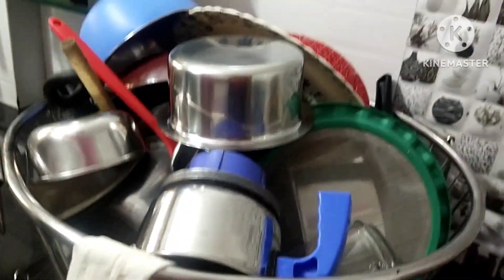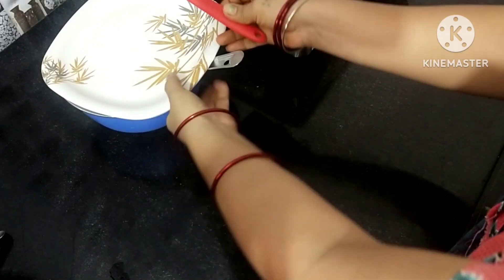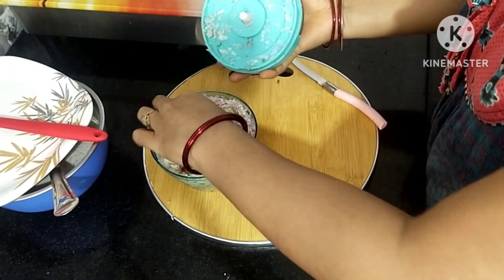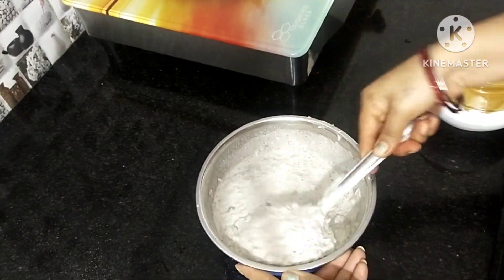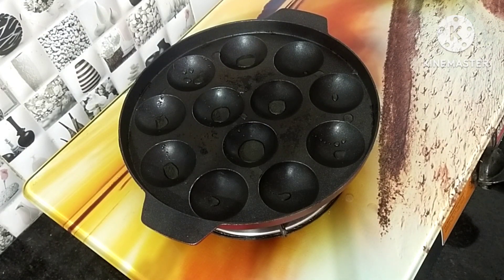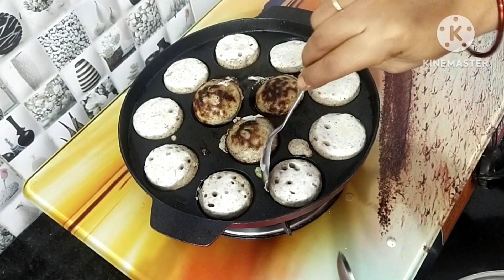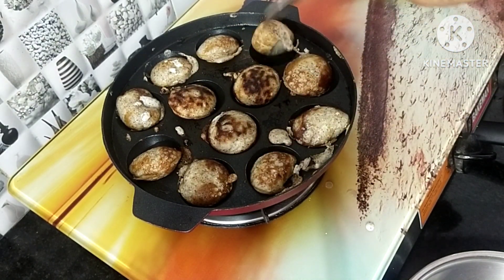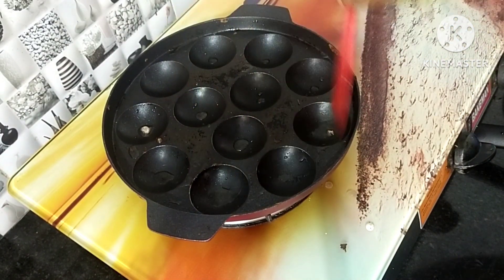morning routine vlogs/daily vlogs/by Lalli's life style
mornig#routine#dailyvlogs